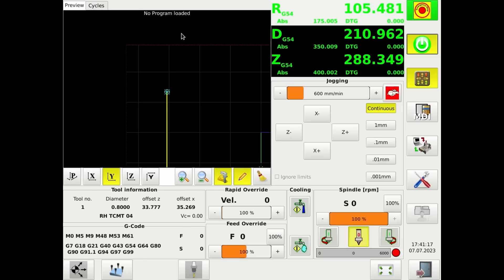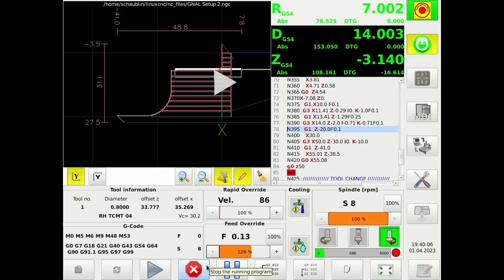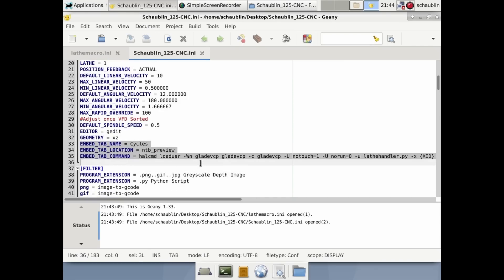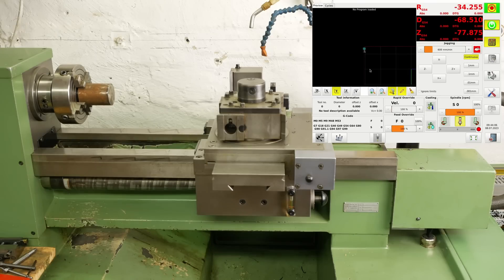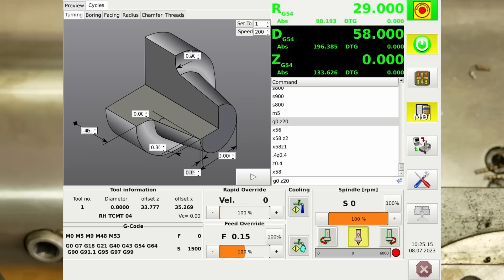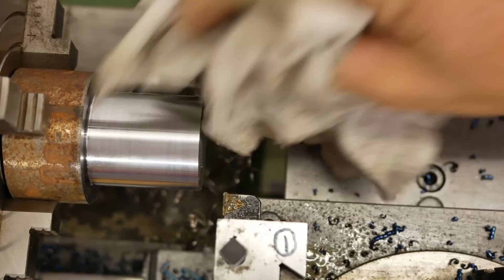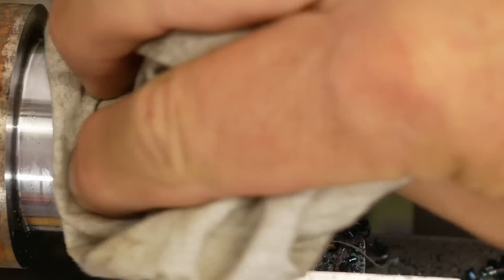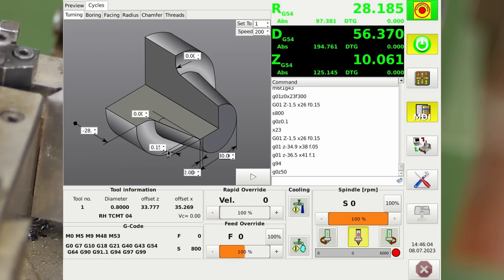DIY chuck arbor. Schaublin Ep.53 || RotarySMP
Making a B16 drill chuck arbor with the LinuxCNC lathe macros interface. This adds conversational programming to the lathe interface.

or if you sign up for youtube memberships using the "JOIN" button above.

00:00 - Intro
00:16 - Control interfaces
03:08 - LinuxCNC lathe macros
03:54 - Mail time
04:38 - Preparing the stock
05:34 - Making the B16 arbor
07:48 - Excellent surface finish
13:04 - Cutting a precise taper
16:58 - Lessons learned